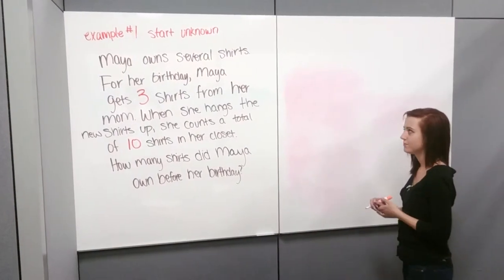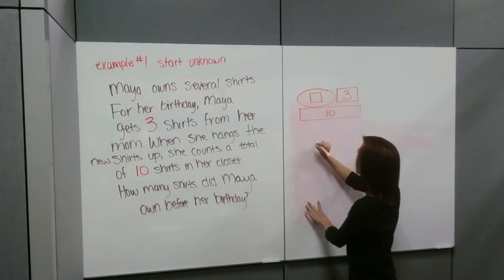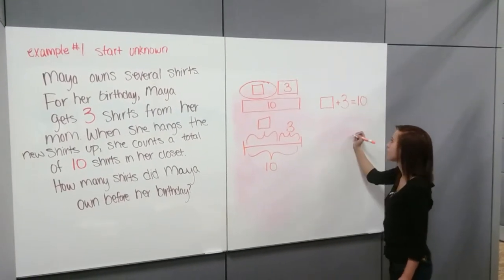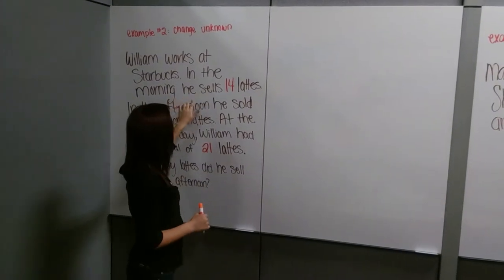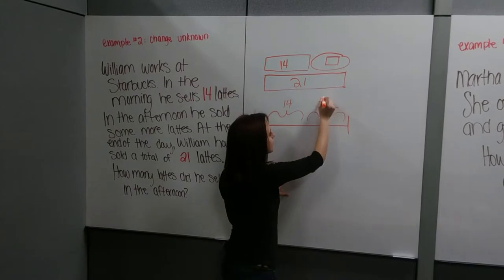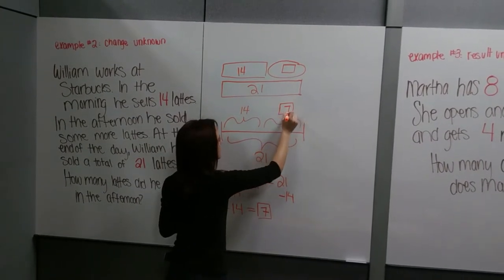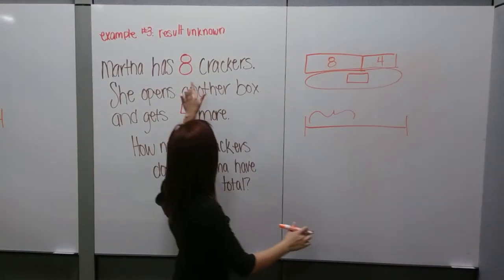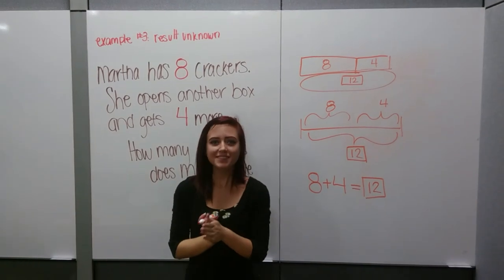Group 2 Explains Add-To Problems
This is a lesson for 1st and 2nd grade on add to problems. We put this together for our math class.